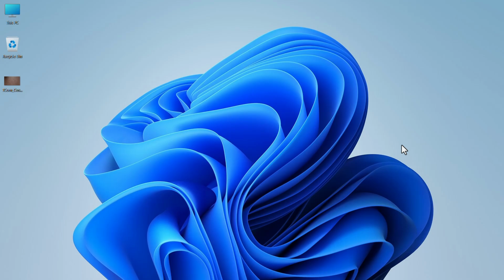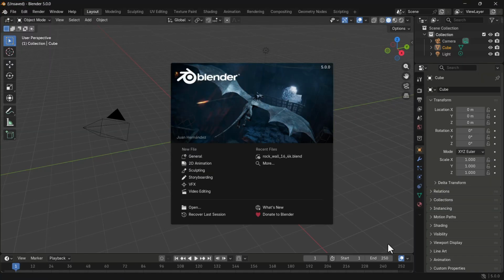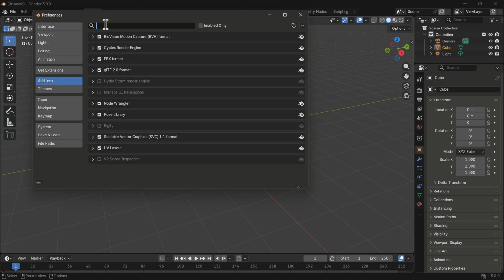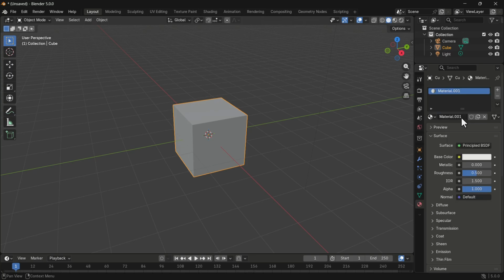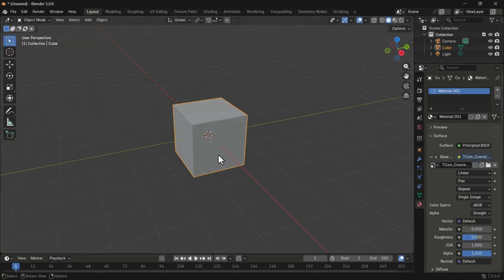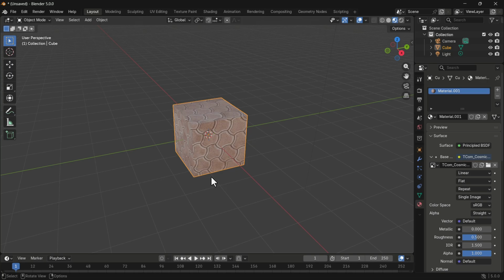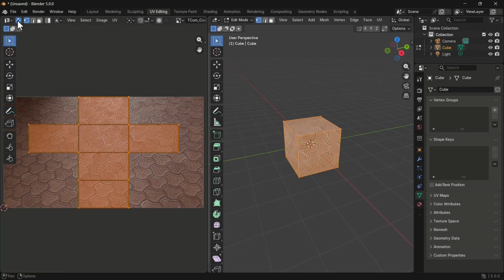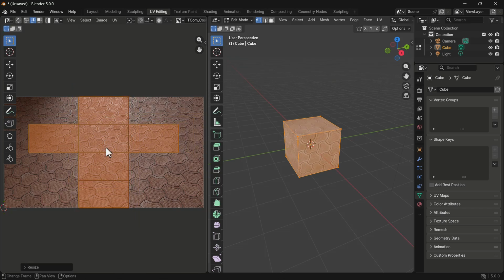How to Import Textures in Blender 5.0 (2026)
In this tutorial, you’ll learn how to import textures in Blender 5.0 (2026) step by step, even if you’re a complete beginner. This Blender 5.0 texture tutorial walks you through the full blender texture import process, showing how to properly add a blender image texture to your 3D models and make sure it displays correctly in the viewport and render.

We’ll cover essential parts of the blender texture workflow, including blender material setup, using the blender texture image node, and enabling blender node wrangler to speed things up. You’ll also learn how to switch to blender render preview so your textures show up correctly, along with a simple blender texture not showing fix that many beginners struggle with.

On top of that, this guide introduces blender uv mapping tutorial basics, helping you understand blender texture mapping and how to adjust blender texture scaling for better results. Whether you’re working with simple images or realistic blender PBR textures, this video explains everything in a clear and beginner-friendly way.

If you’re interested in blender shading tutorial fundamentals, blender 3D texturing, or learning proper blender texture setup from scratch, this tutorial is perfect for you. By the end, you’ll feel confident importing and managing textures in Blender 5.0 and applying them cleanly to any model.